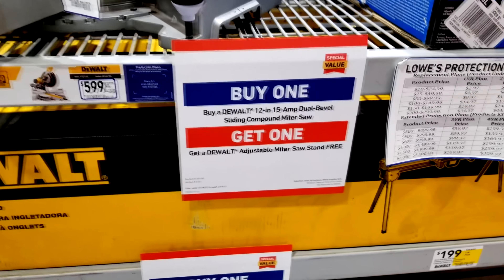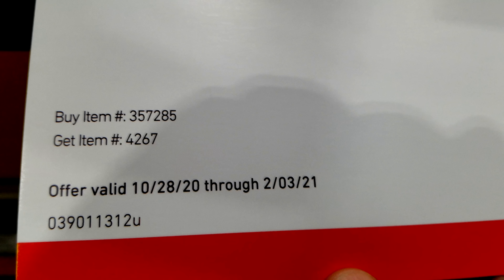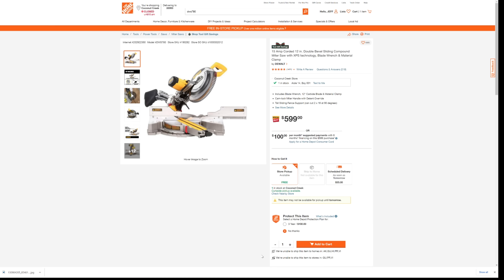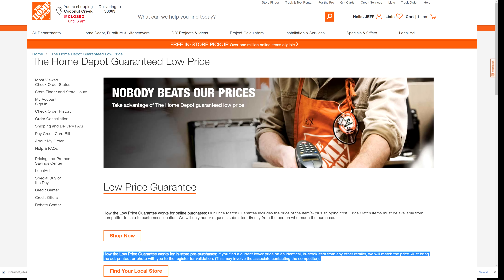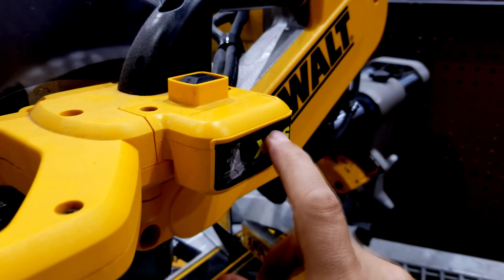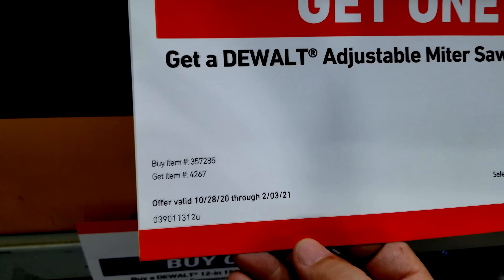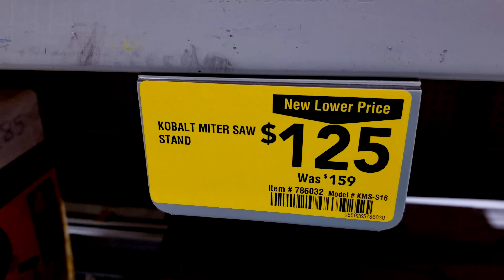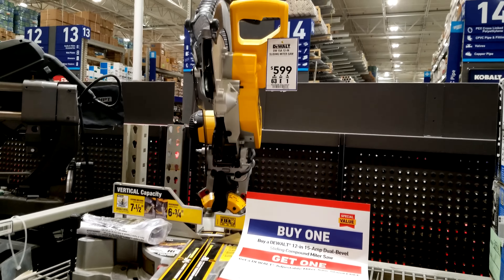🎄 Lowes DeWalt DWS780 Miter Saw FREE Stand! How To Score Christmas Gift Idea for Dad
This appears to be an unadvertised major Miter saw tool deal on the Dewalt DWS780. You know that DeWalt never allows this DWS780 miter saw to be put on sale at Home Depot or Lowe's. But they can give you buy on get one tool deals along with it. The BOGO sign clearly states if you buy Item No. 357285, which is the Dewalt DWS780 miter saw for $599, then you will receive free Item No. 4267, which is a Dewalt DWX723 miter saw stand. In this shop with me Lowes video we will show you how to cash in on this Dewalt buy one get one tool deal by showing the manager of your Lowe's store the evidence at the beginning of this video 2 compel them to price match it for you per their own Lowes price match policy.  this will give you some great Christmas gift ideas for dad.

This Dewalt free miter saw stand tool deal is similar to the free Dewalt miter saw stand deal which Lowes implemented on Black Friday week with the Dewalt DWS779 miter saw. This miter saw is exactly the same as the Dewalt DWS780 miter saw, accept the DWS780 comes with the XPS positioning light system, and Dewalt does not appear to allow Home Depot and Lowes to ever discount the DWS780 because it is the top of the line model. Enjoy this nice Christmas gift idea for boyfriends.

If your Lowe's store manager refuses to lower the price, or if they don't have it in stock, then you can try your luck over at Home Depot using their own price match guarantee as well and we show you all of this in the video.